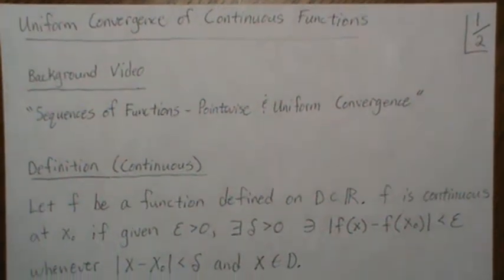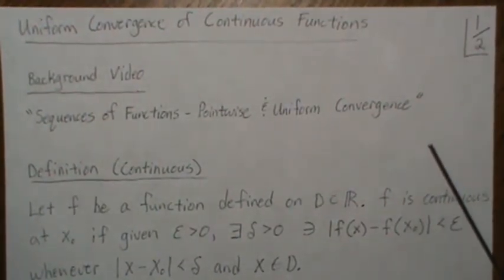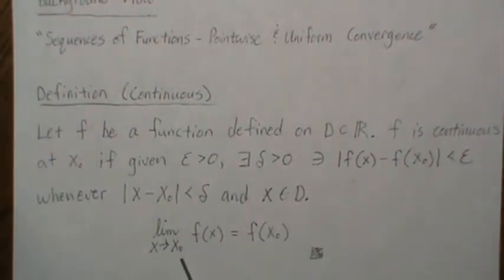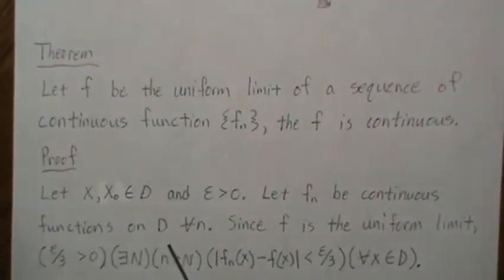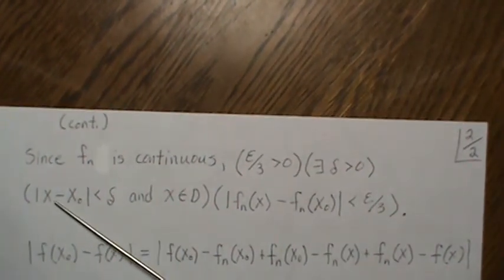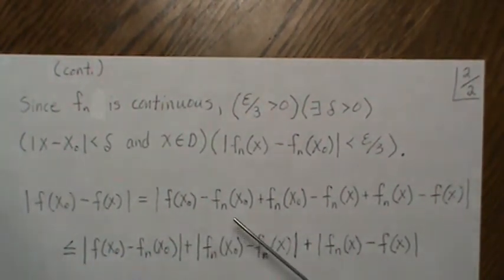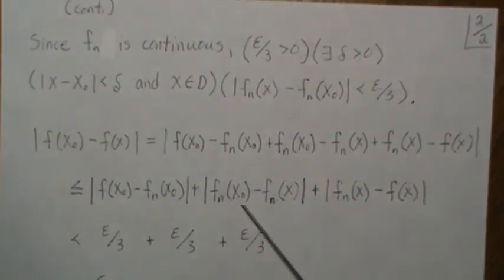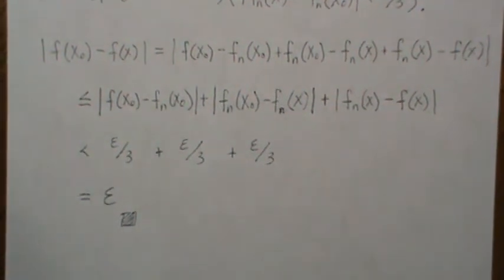Uniform Convergence of Continuous Functions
This theorem will be needed to show that a convergent sequence of integrable functions is integrable. Help this channel to remain great!